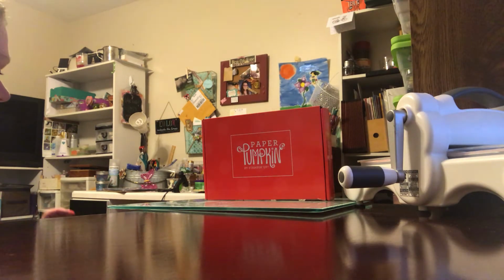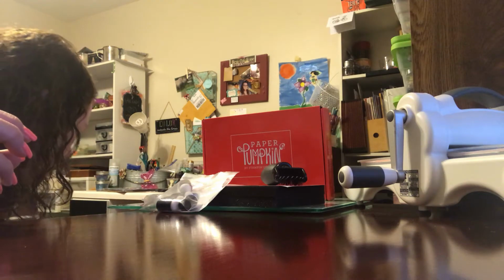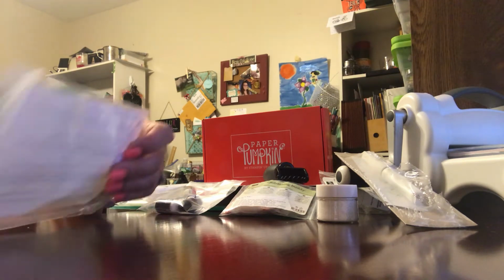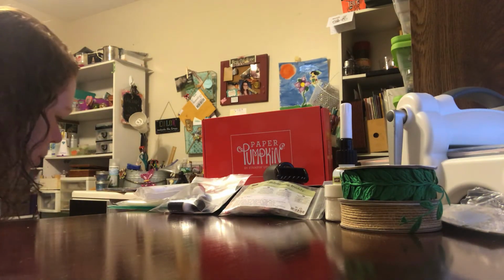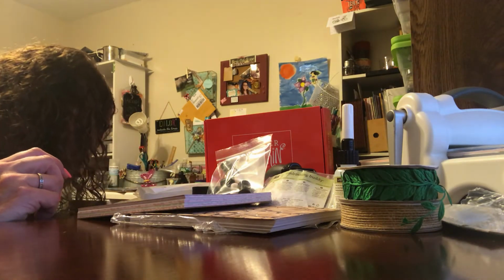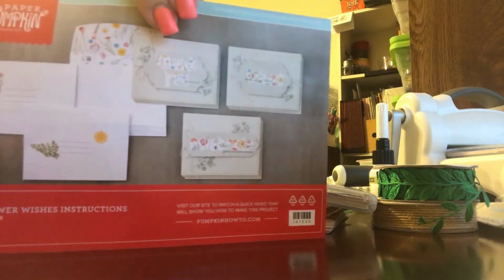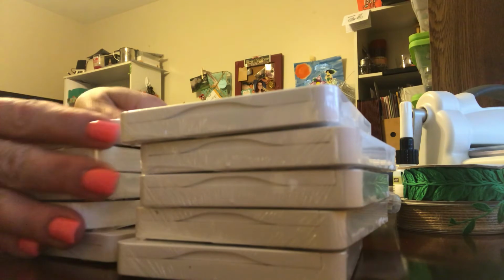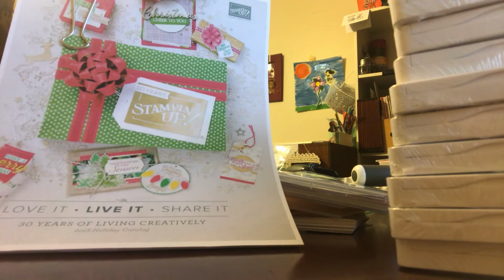Stampin Up!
“Hi it’s Joanne”

I hope I made your day a little happier.

Try the Paper Pumpkin monthly subscription box. Here’s the link

Check out Etsy sho‪p‬